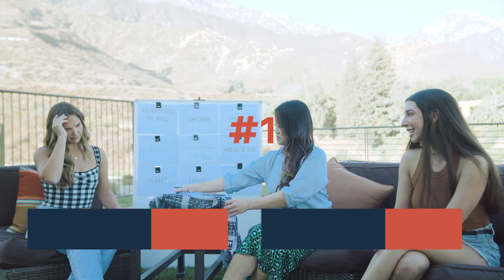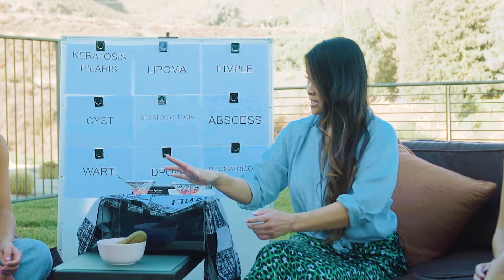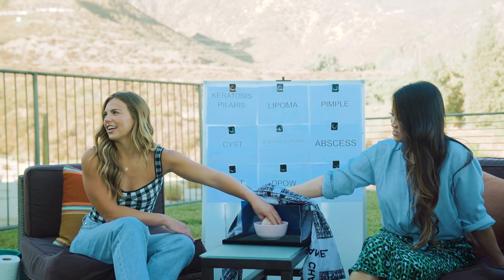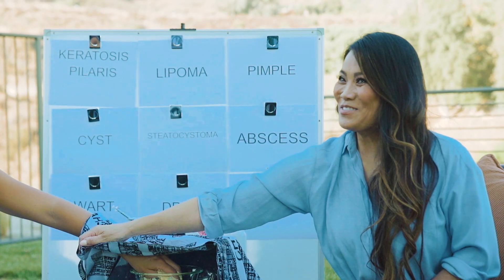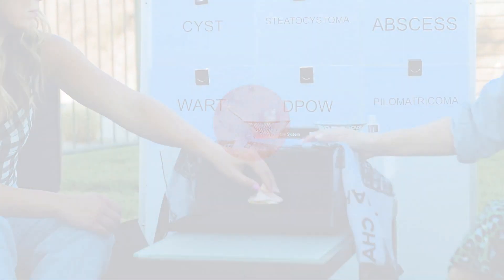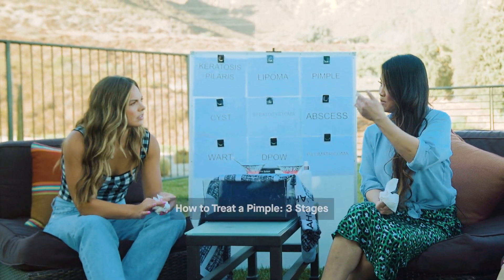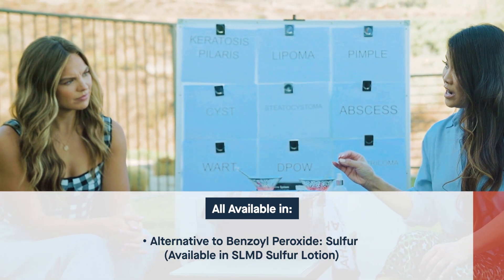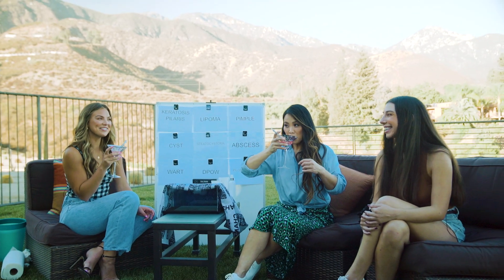Guess That Skin Condition With Dr. Sandra Lee and Hannah Brown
Board-certified dermatologist Dr. Sandra Lee (aka Dr. Pimple Popper) and The Bachelorette's Hannah Brown play a game of Guess That Skin Condition.  Watch as Hannah tries to identify the condition while Dr. Lee discusses treatments and solutions for each.